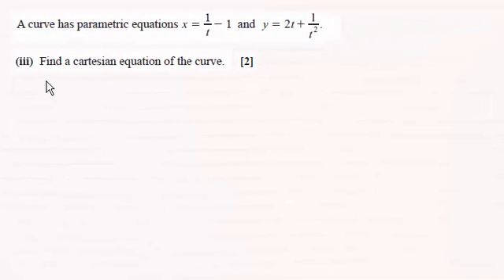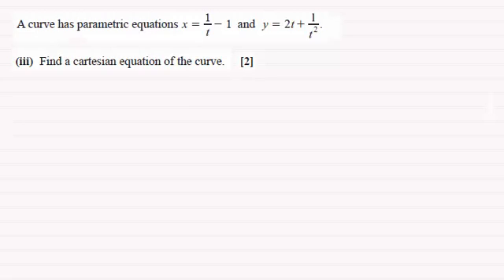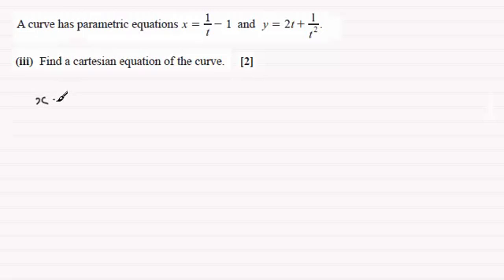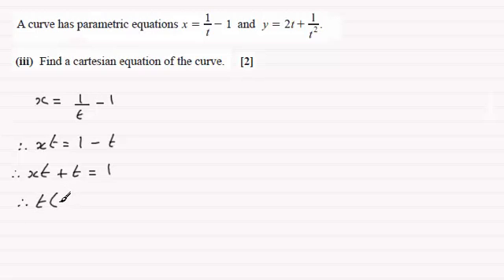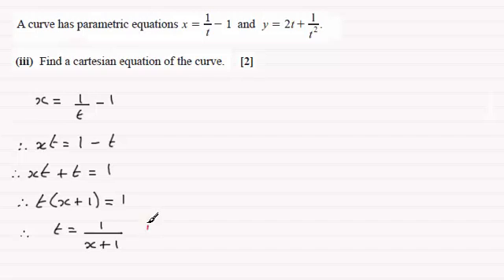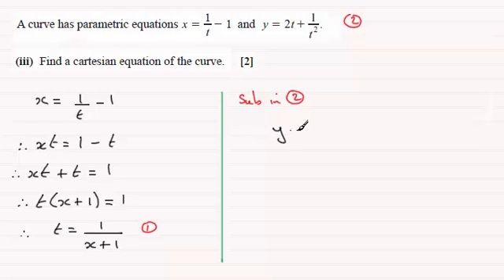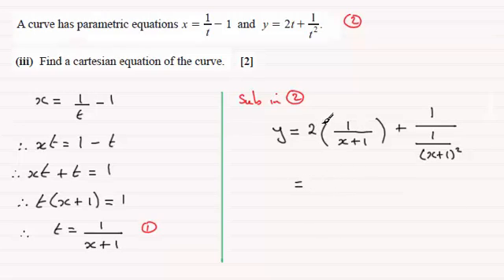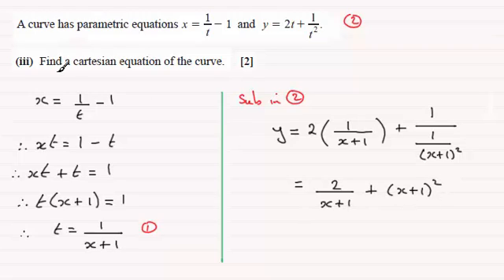Parametric Equation to Cartesian (example to try) : ExamSolutions : OCR C4 June 2013 Q9(iii)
for the index, playlists and more maths videos on cartesian, parametric equations and other maths topics.